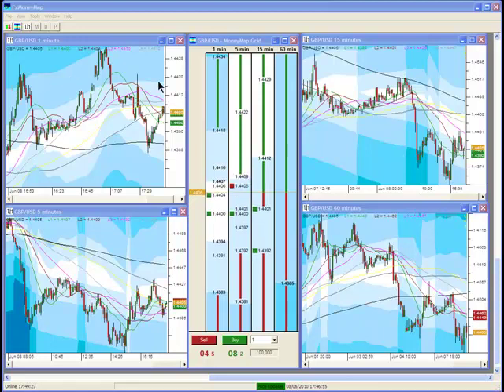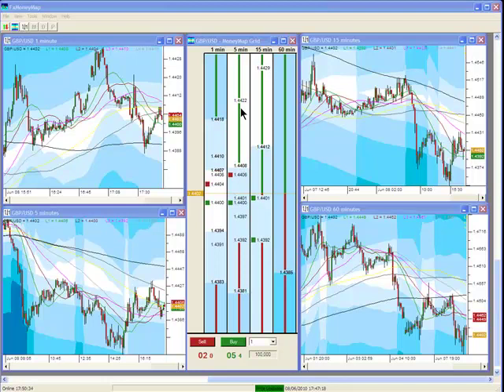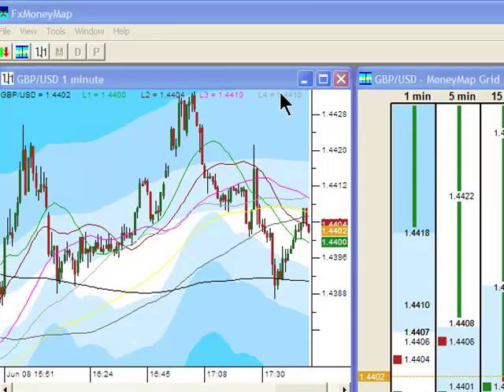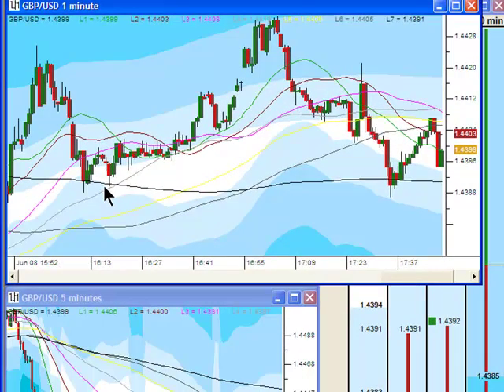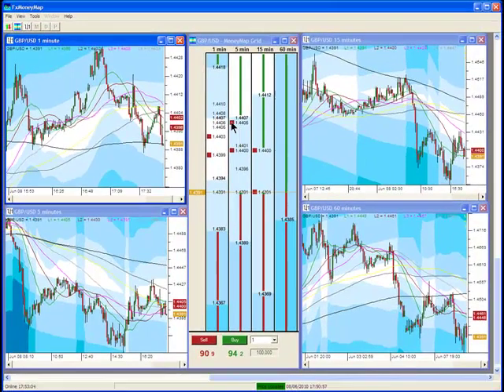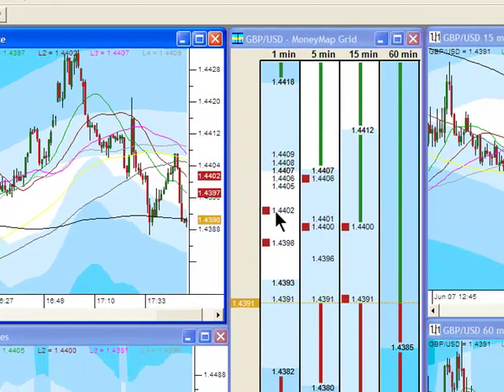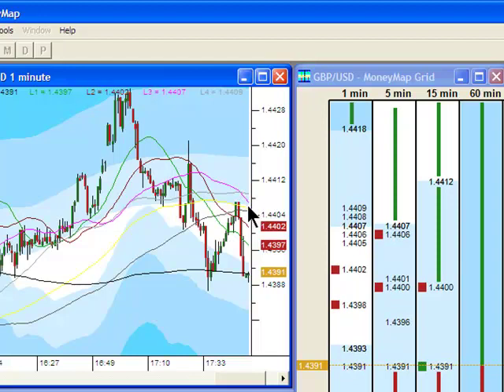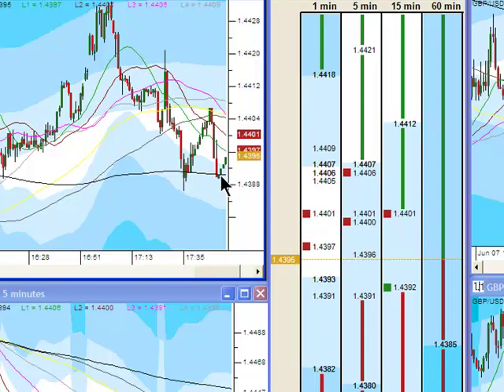FX MoneyMap Forex Trading Software-- Intro Tutorial 1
- NOTE - the FibMatrix VTA and Dynamic Fibonacci Grids are a more improved version of the FX Money Map forex day trading software - The FibMatrix is now Fully Automated!

Learn forex trading from Professional Forex traders in a Live Market.  Intro video on the FX MoneyMap, a Dynamic Fibonnaci Grid forex trading software.  We are an online forex trade room with hundreds of other forex traders all trading live with the FX MoneyMap.

What are the FibMatrix Dynamic Fibonacci Grids Multi-Timeframe Forex Trading Software

The FibMatrix Forex Trading System is by far the best way to learn forex trading for beginners!